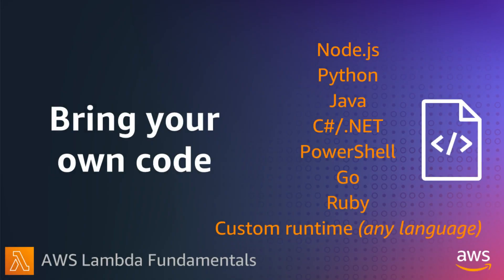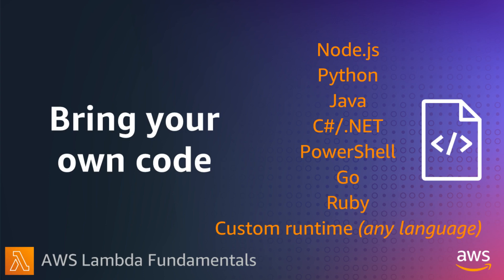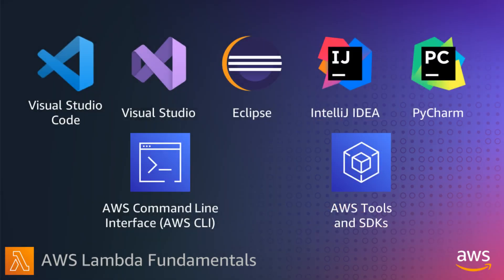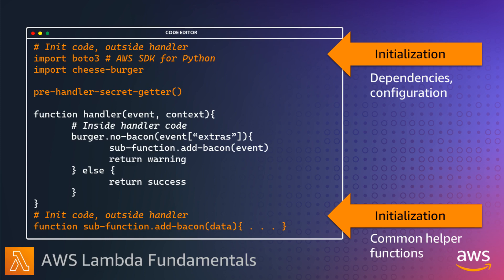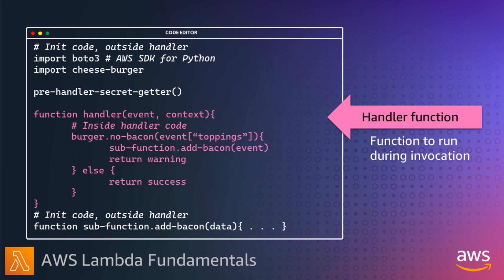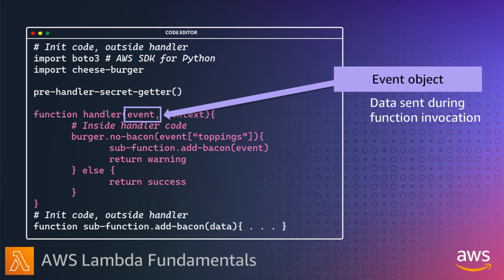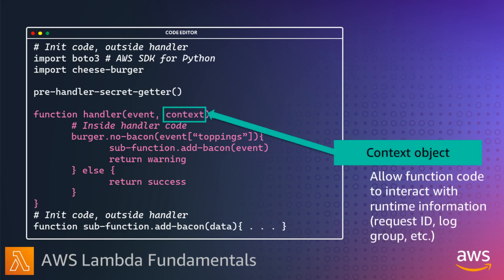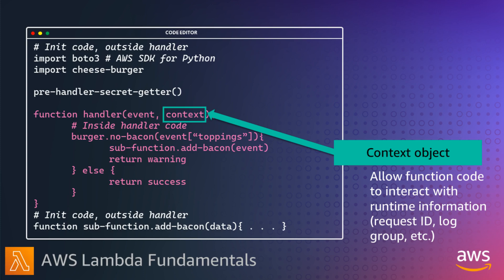AWS Lambda programming model | AWS Lambda Fundamentals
AWS Lambda allows you to run your own code in the cloud. You can use the programming language you already use, and the IDE that you are most familiar with.

The Lambda programming model is common to all of the runtimes. The programming model defines the interface between your code and the Lambda service.